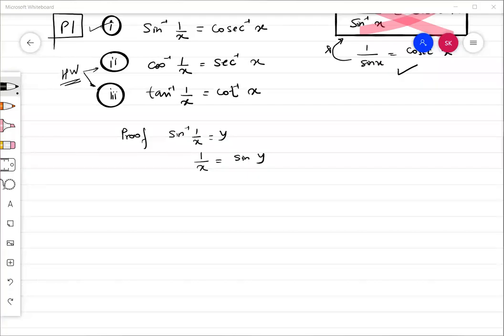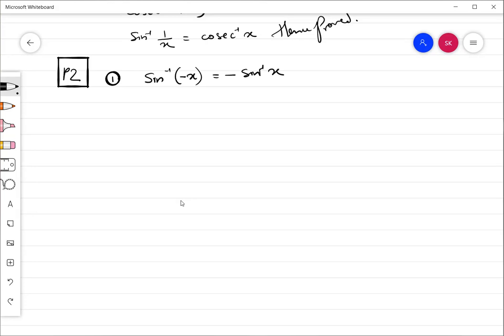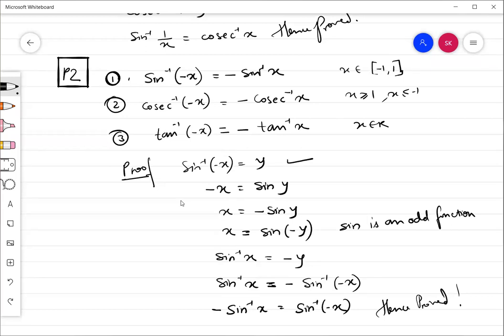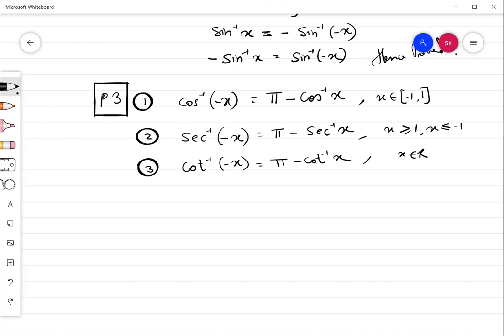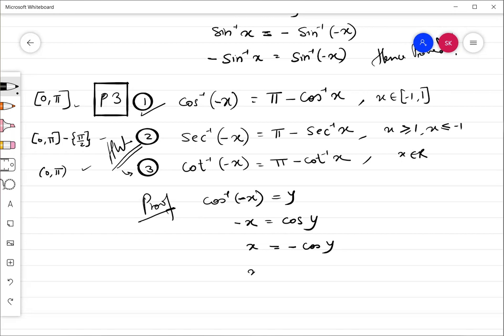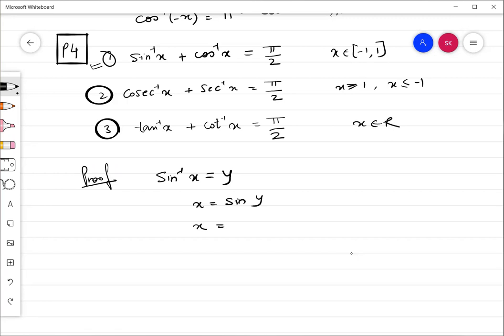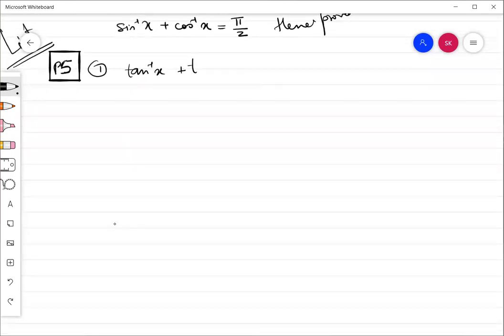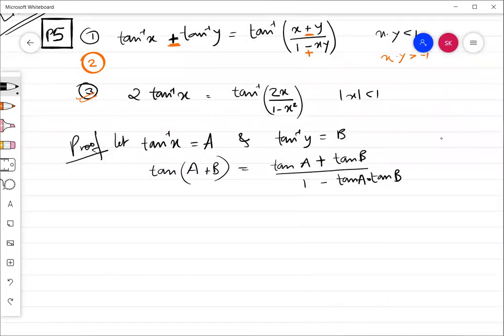ITF 3 Part 1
3rd Lecture in the Inverse Trigonometric Functions lesson